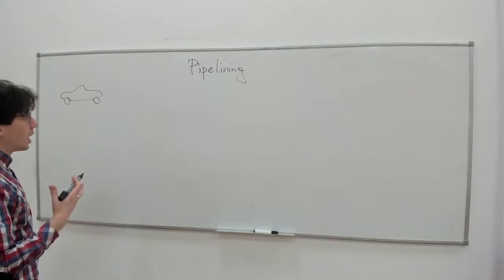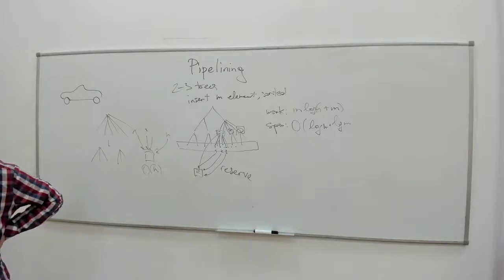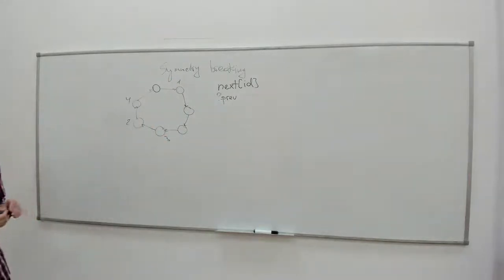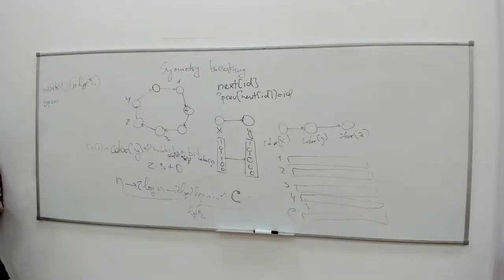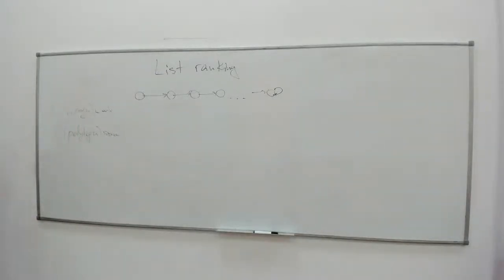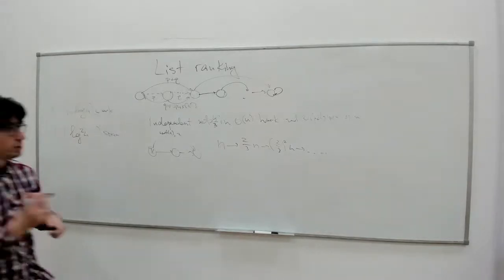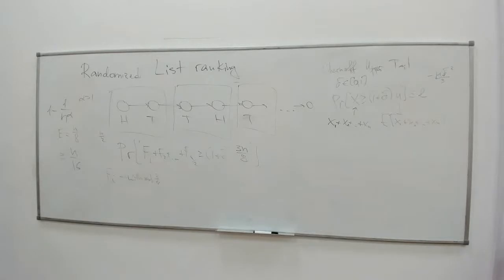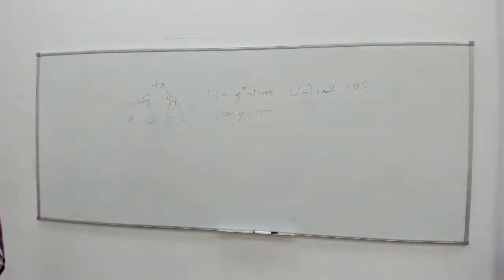Parallel Algorithms. ITMO 2022. Part 3. Pipelining, Symmetry breaking and List Ranking.